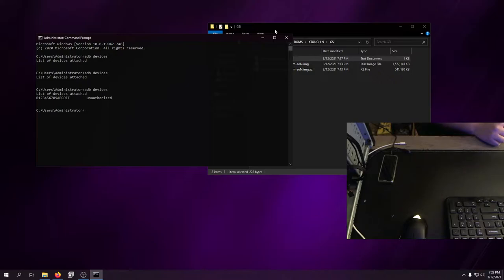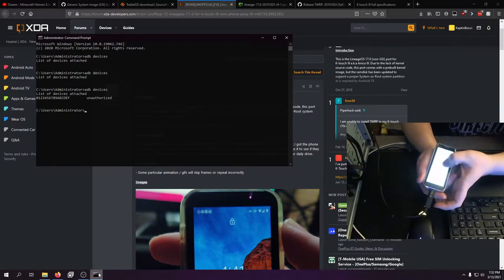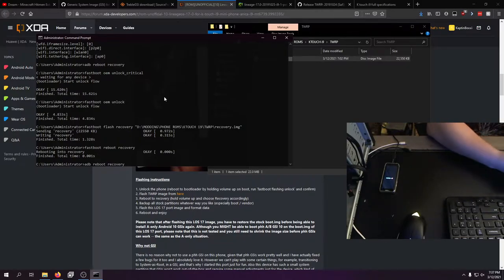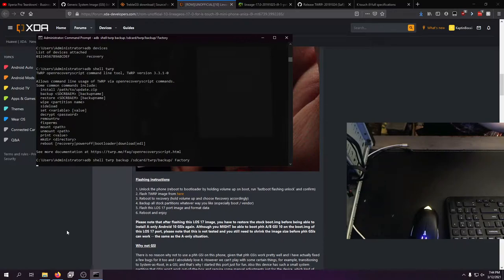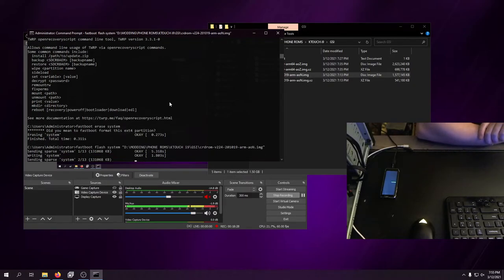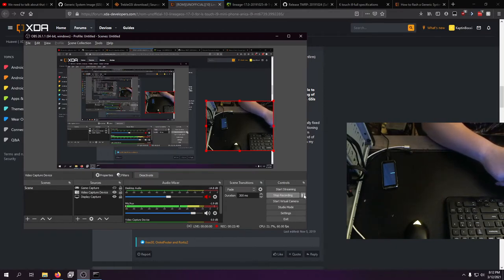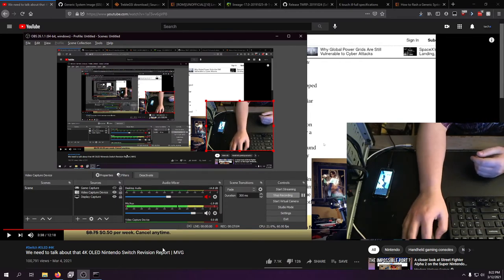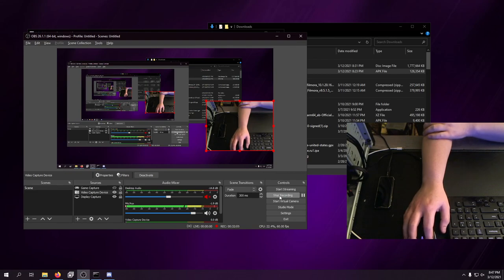K-Touch i9 - How to Fail, then Succeed, Root and ROM a WEIRD Android Device